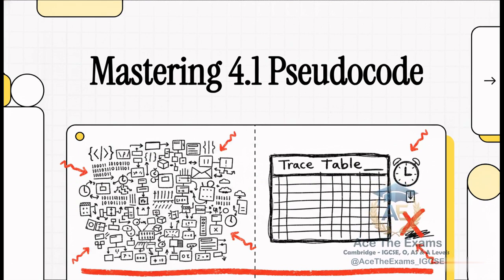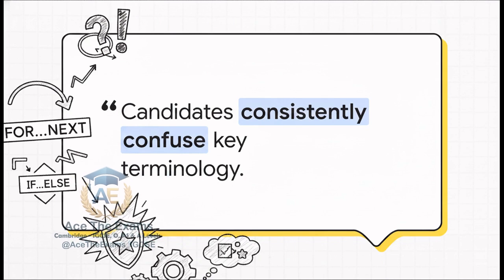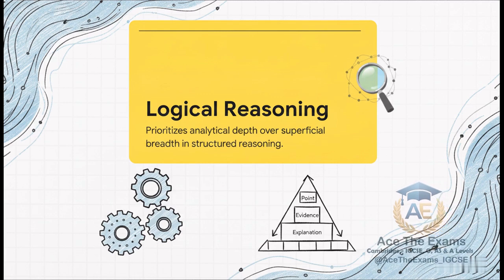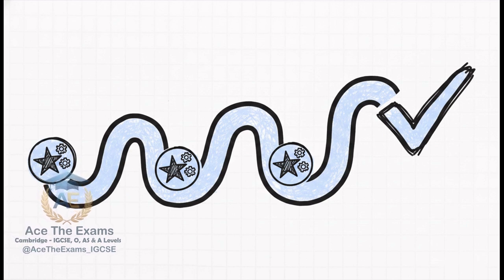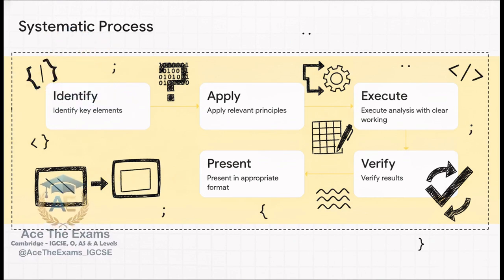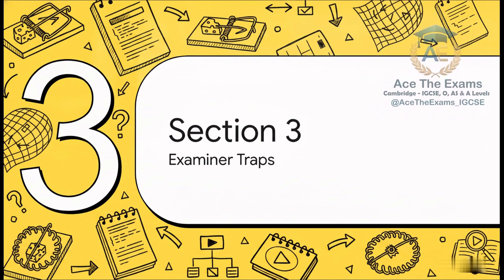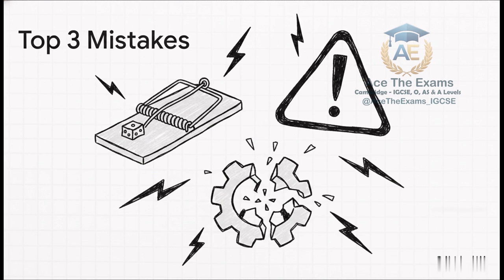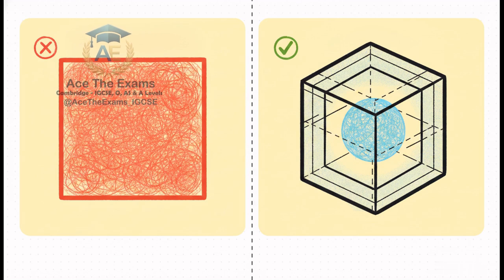For Next If Else Endif As And A Level Information Technology 9626 | Ace The Exam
For Next If Else Endif As And A Level Information Technology 9626 for AS and A Level Information Technology 9626. This Ace The Exam lesson explains FOR NEXT IF ELSE ENDIF using exam-focused revision, questions, past-paper practice, mark-scheme understanding and common mistakes.

Primary search query: FOR NEXT IF ELSE ENDIF AS and A Level Information Technology 9626
Related searches: FOR NEXT IF ELSE ENDIF Information Technology 9626 questions, FOR NEXT IF ELSE ENDIF 9626 past paper